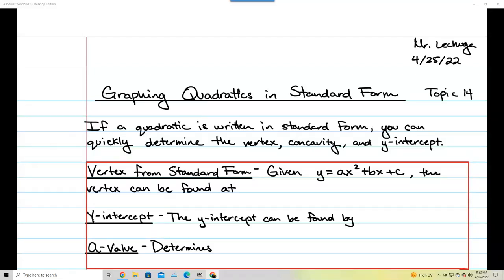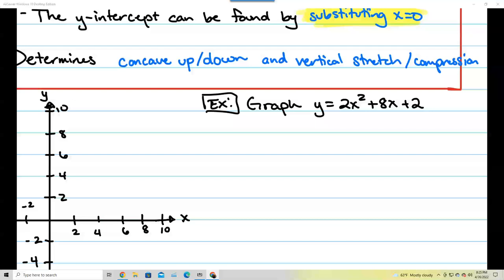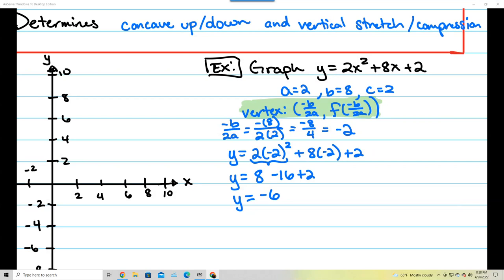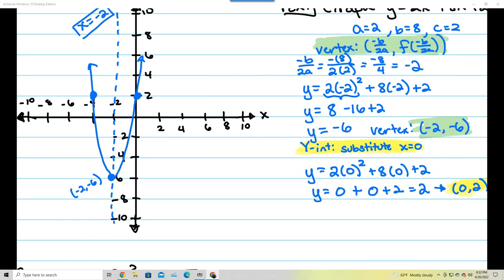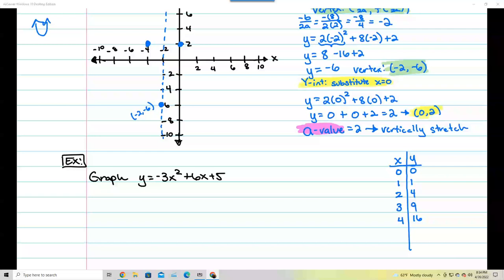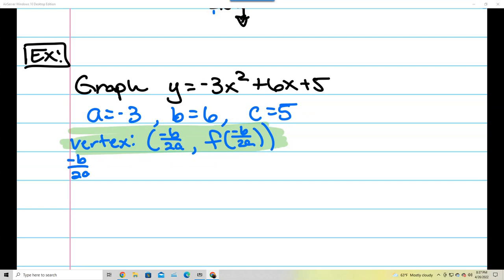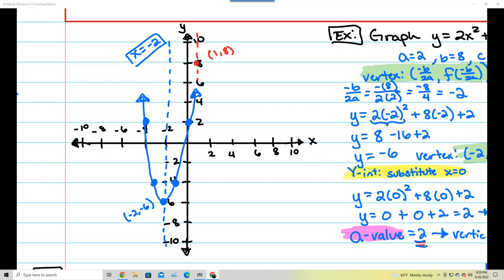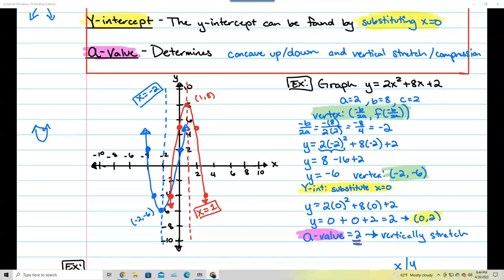Graphing Quadratics in Standard Form